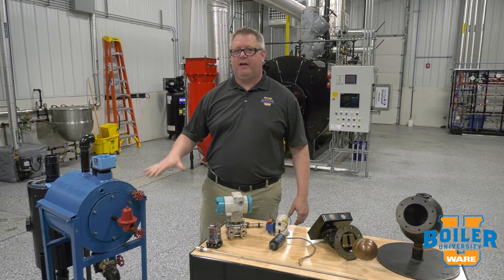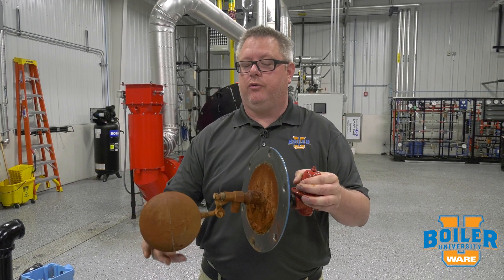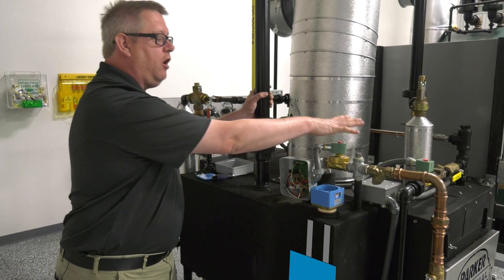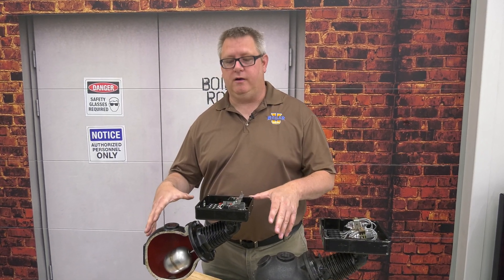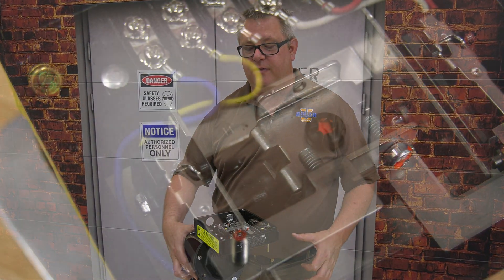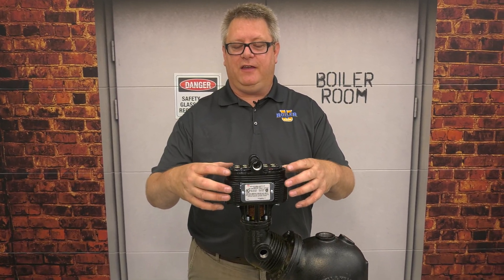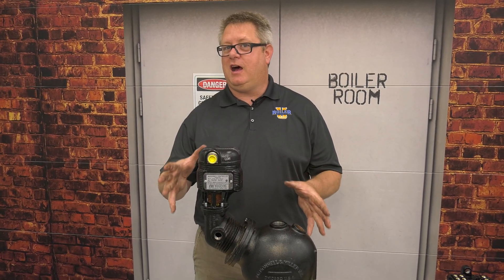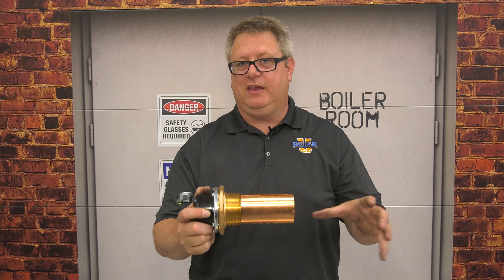A Guide to Water Level Controls: From Floats to Pressure Transmitters - Weekly Boiler Tips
Jude dives into various types of level controls - how they work and their applications.

0:34 Trough style valve
2:12 Bi Level Probe
3:55 McDonnell Miller 150
5:26 McDonnell Miller 150 Manual Reset
6:30 McDonnell Miller 193/194
8:05 McDonnell Miller No. 5M Manual Reset Switch
9:00 McDonnell Miller No. 6 Switch
9:44 Level Controls for Lower Pressure Boilers
10:40 Getting the Correct Float Head for a McDonnell Miller Level Control

The first in the series is the trough valve. You can learn this and more at WARE's Boiler University.

Always make sure to consult your manufactures guide when it comes to gaskets for you boiler.

We offer nationwide boiler rental. Get a quote within an hour!